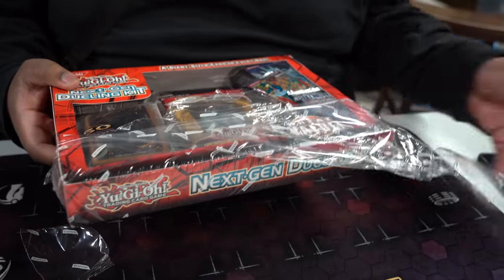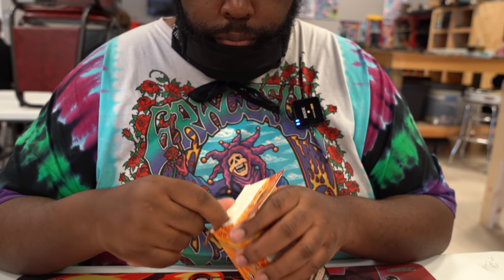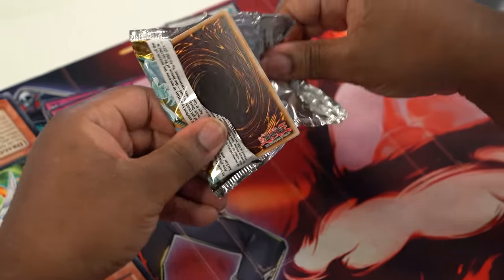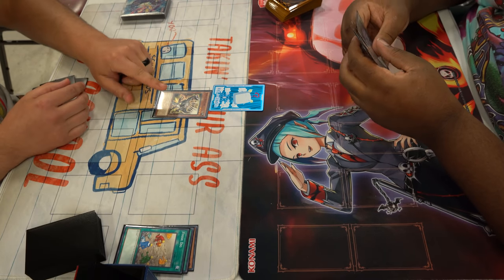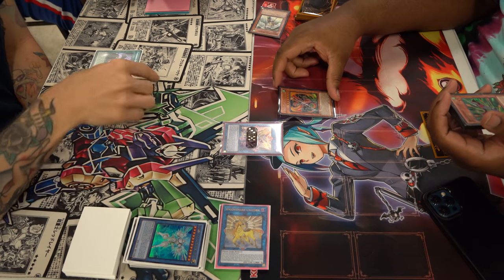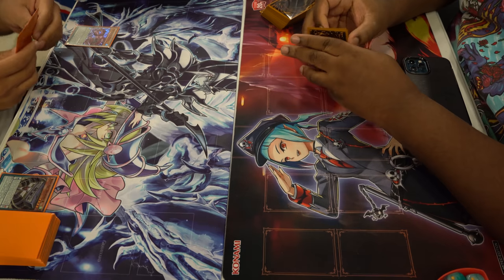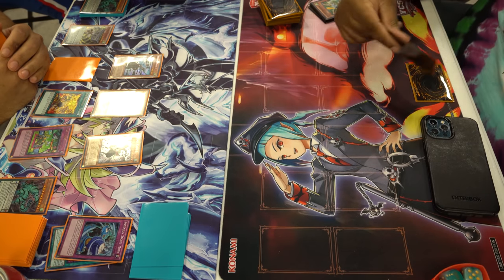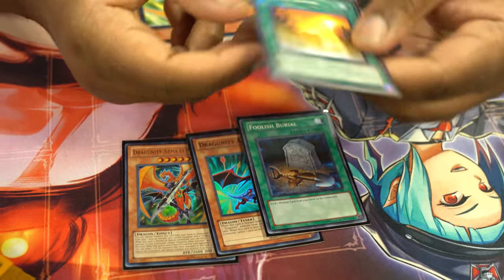Will a 2012 Yu-Gi-Oh Structure Deck Win Just ONE Duel? (#2)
Chris is challenged to take the 2012 Yu-Gi-Oh Dragunity Blast value box and play in our local tournament. His goal is to win just a single Duel! Can he do it?